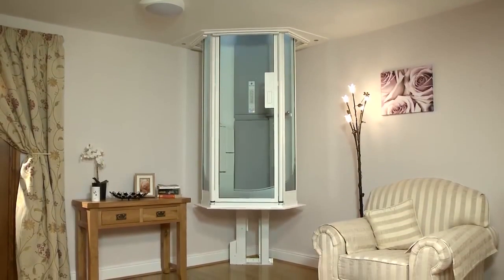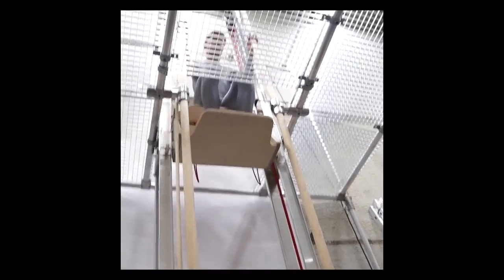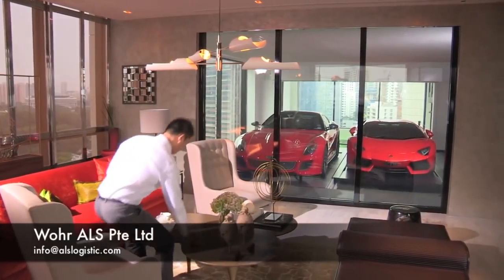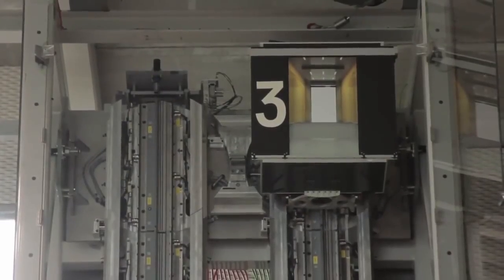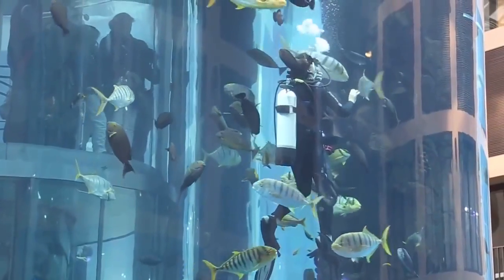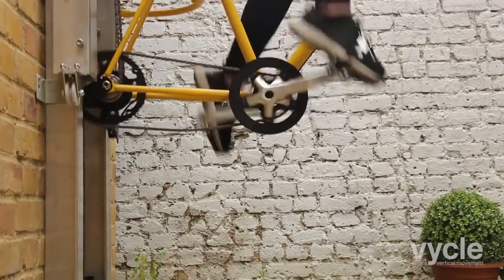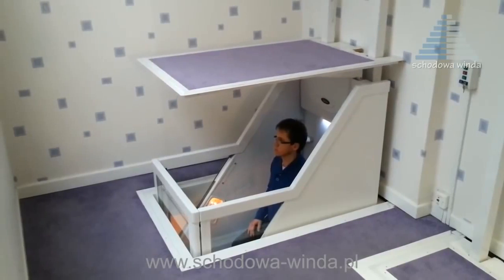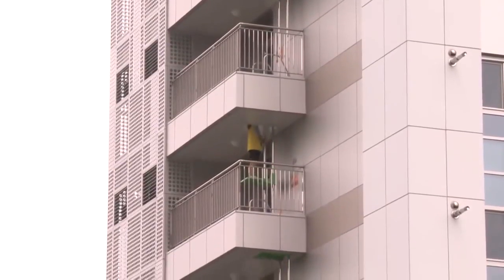9 AMAZING ELEVATORS AND LIFTS You Wont Believe Exist in 209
8 AMAZING ELEVATORS AND LIFTS You Wont Believe Exist